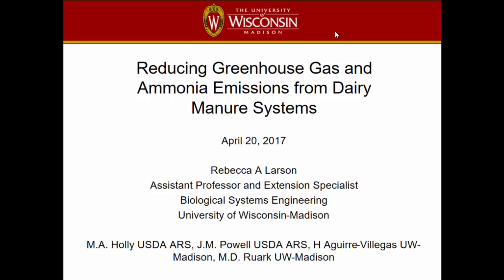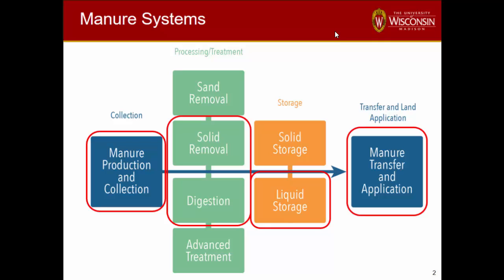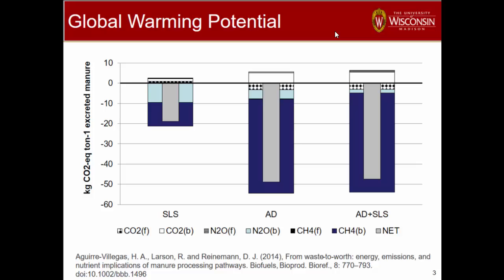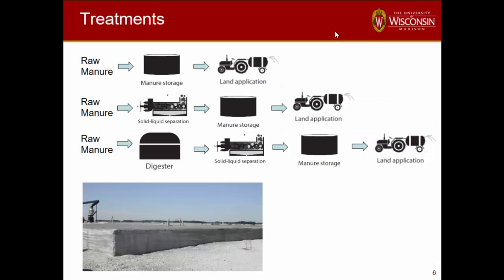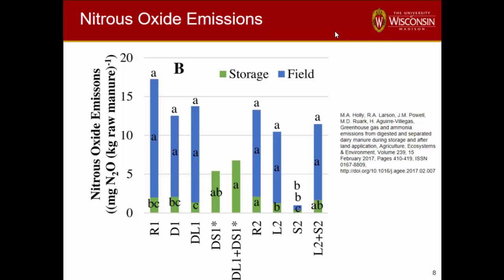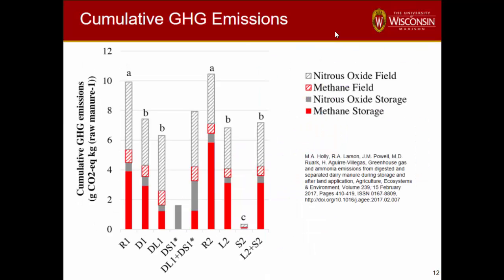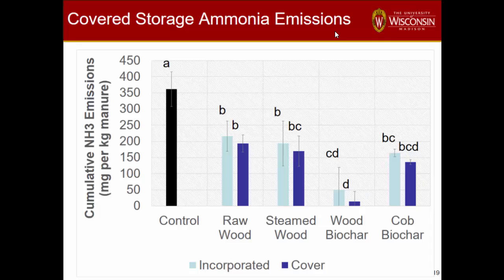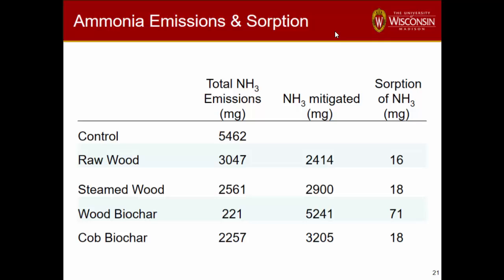Reducing Greenhouse and Ammonia Emissions from Manure Systems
Dairy manure systems produce greenhouse gas and ammonia emissions that contribute to climate change. There are many potential practices and management strategies that can reduce these emissions which can conserve nutrients and reduce environmental impacts. This work assesses different processing strategies, additives, and manure storage covers to reduce emissions from dairy manure systems.